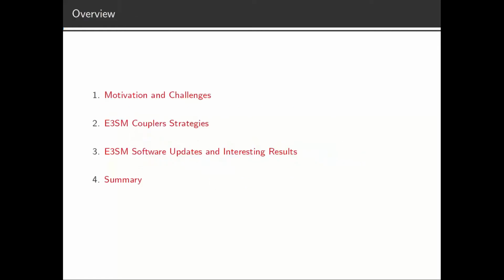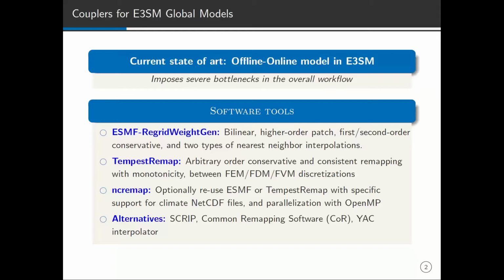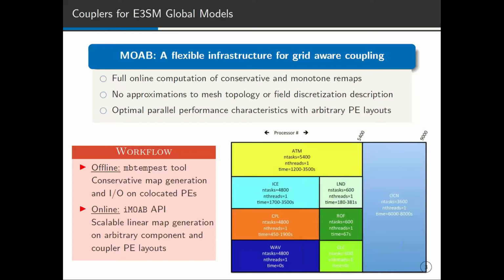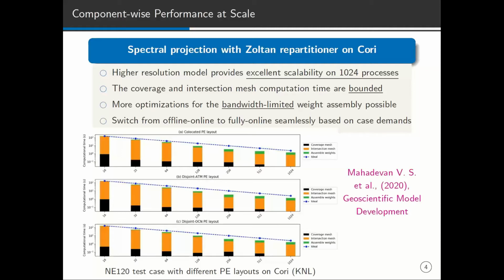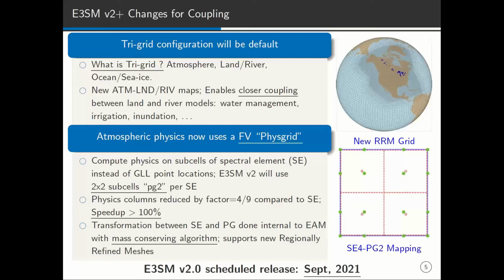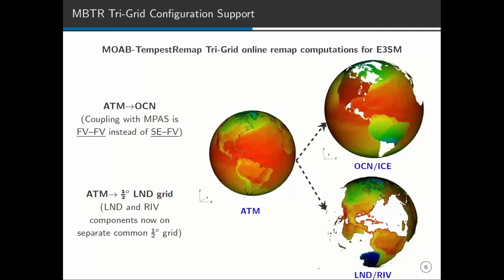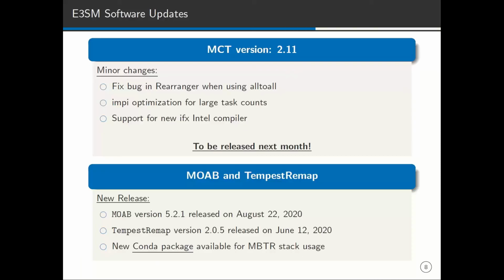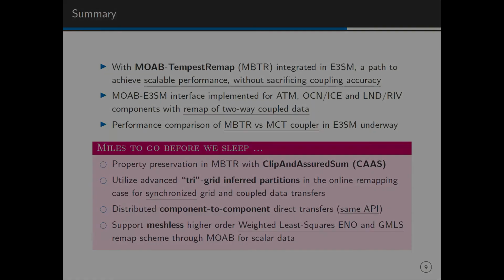CW2020 S2V1 - Couplers for E3SM - Vijay Mahadevan